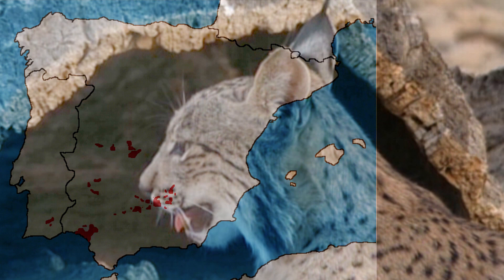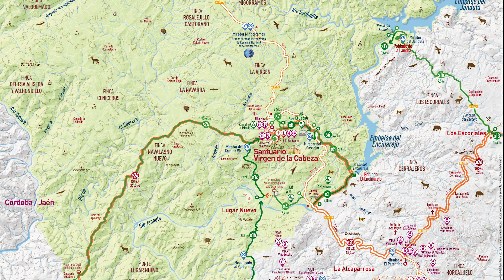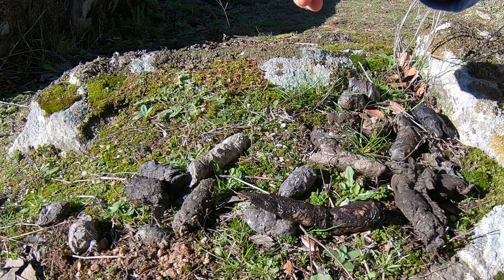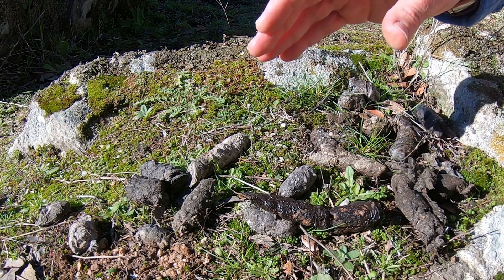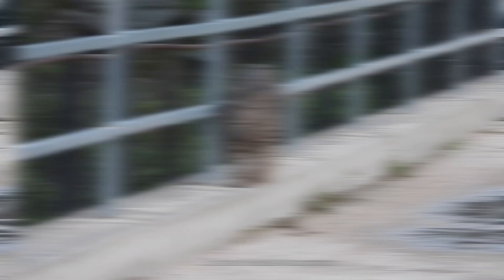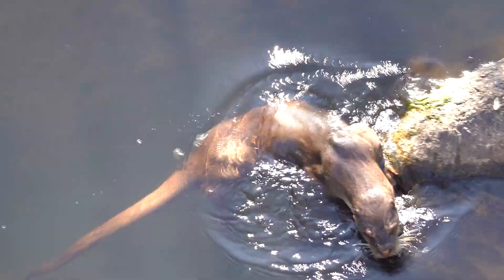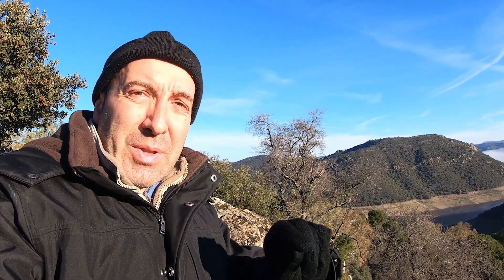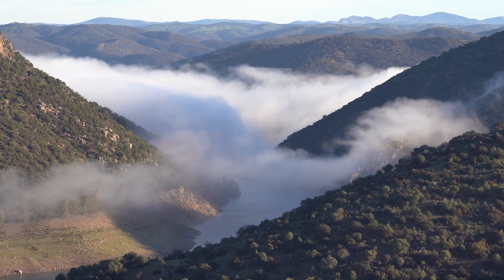Los mejores lugares del Mundo donde observar al Lince ibérico. Sierra de Andújar.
En este nuevo vídeo de @biologoenlared, viajaremos por la Sierra de Andújar en Jaén (España), visitando los 3 mejores lugares del mundo donde poder observar al lince ibérico. Disfrutaremos de la experiencia de su rastreo y veremos algunas imágenes del felino más amenazado del mundo, el lince ibérico, además de poder disfrutar de los magníficos paisajes serranos y de otros animales salvajes como la nutria o los ciervos.